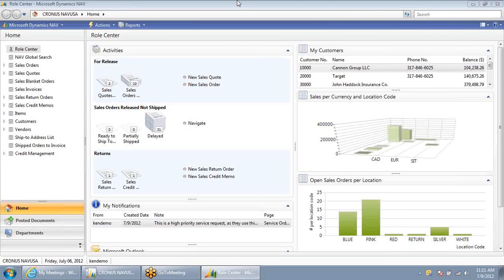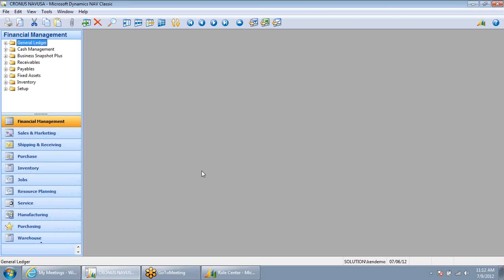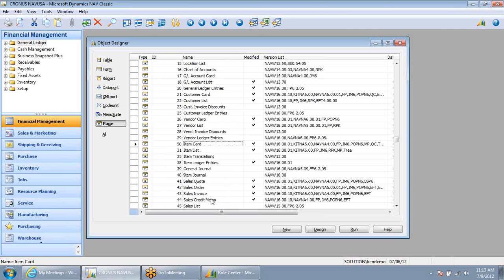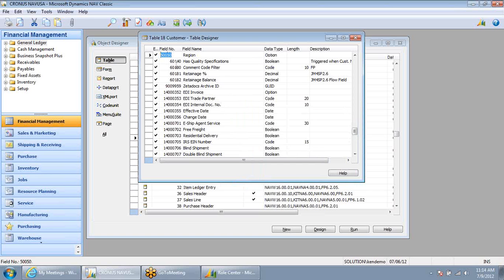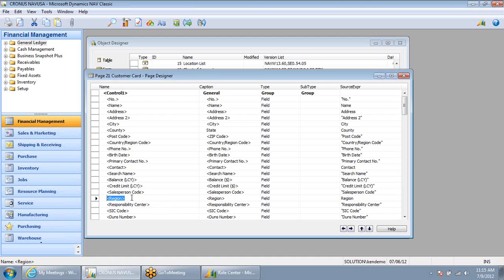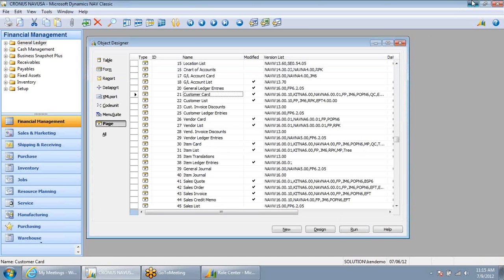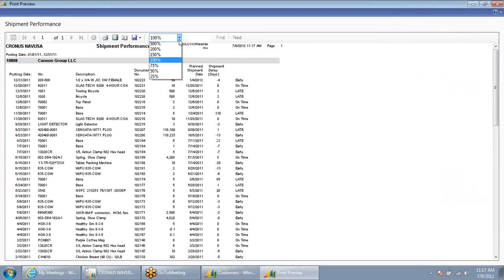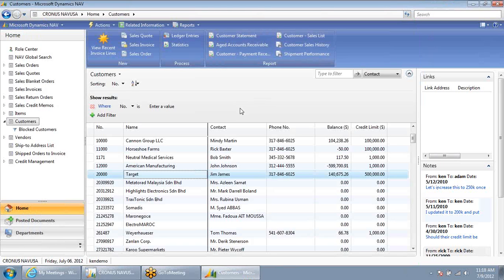Microsoft Dynamics NAV Customization Capabilities - Solution Systems, Inc.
Solution Systems provides an instructional demo of the customization capabilities that the Microsoft Dynamics NAV software system can offer!